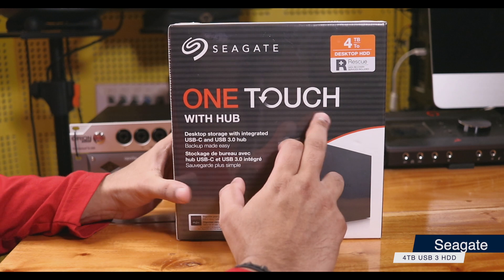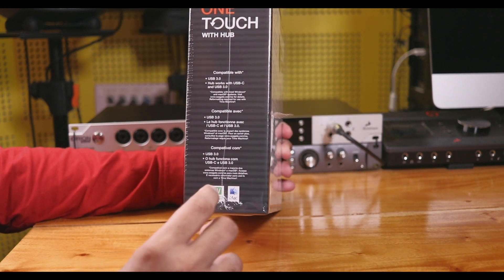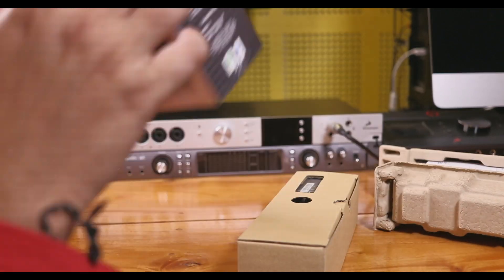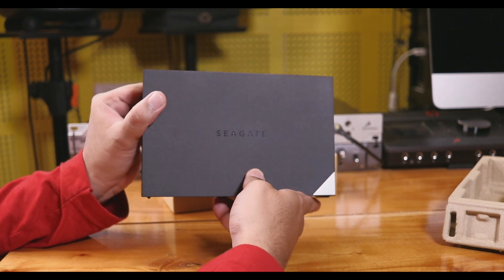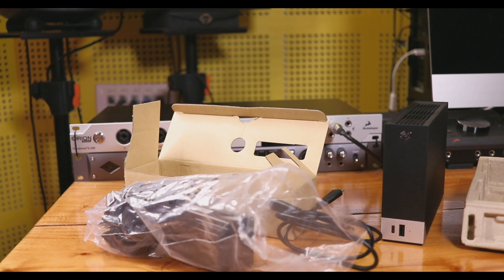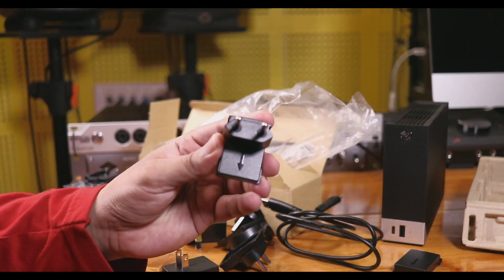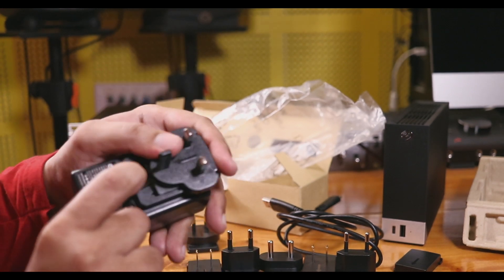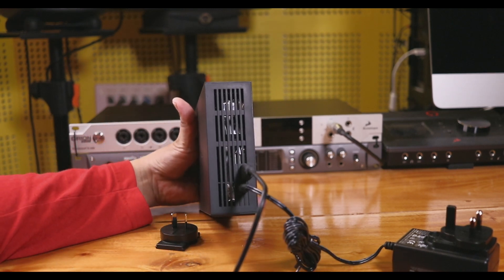Seagate One Touch 4TB HDD External USB HDD | Unboxing | In Malayalam | മലയാളത്തിൽ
Music Production Hub is going to provide Reviews and Informative Session regarding Electronic Music Production & Recording Videos  in Malayalam?/English.   Those who are interested to come into the field of Music Production - do watch.

റെക്കോർഡിങ് & മ്യൂസിക് പ്രൊഡക്ഷൻ മേഘലയിലുപയോഗിക്കുന്ന ഉപകരണങ്ങളെക്കുറിച്ചും, സാങ്കേതിക വിദ്യകളെക്കുറിച്ചും ഉള്ള  റിവ്യൂകളും , ക്ലാസ്സുകളും നിങ്ങള്ക്ക് മുന്നിലേക്ക് എത്തിക്കുന്നു - മ്യൂസിക് പ്രൊഡക്ഷൻ ഹബ്. ഈ മേഖലയിലേക്ക് വരാൻ ആഗ്രഹിക്കുന്നവർ തീർച്ചയായും കാണുക.]

➤About the Person Behind:

Hi, am Shankar Vaitheeswaran a.k.a Shankar .
I was driven by my passion to the world of music and there by to the realm of Sound Engineering & Music Production for the last 10 Years.

I successfully completed  Sound Engineering in 2010. Thereafter I started working as a freelance Sound Engineer & Music Programmer.  I also started doing  Tech Support & Music Production Training to many professionals . During this period I got opportunity to associate with many musicians and Recording Studios.

Along with the aforesaid engagements , I was developing in house facilities to become an independent Sound Engineer & Music Producer.  It culminated in  opening my own Recording & Music Production Studio - Musiqaa Factree in Trivandrum.

I have been running a unique program in Electronic Music Production , an ecology where one student learns exclusively in dedicated studio environment with all modern Recording and production gears.

For the last two years, I have been extending tech support globally to studio musicians & sound engineers.

➤ Join Our  Electronic Music Production & Sound Engineering Course  - To make yourself as a Professional Sound Engineer & Music Programmer .

▶▶▶ OUR EQUIPMENT ◀◀◀◀◀◀◀◀◀◀◀◀

●  Camera Equipment:
⇢ Main Camera: Canon 80D
⇢ Block Lens: Canon 50mm f1.8 , Canon 24mm f2.4
⇢ Long Lens: Canon 18-135mm

●  Studio Gears:
⇢ Speakers:  Kali Audio LP6 V2*, Neumann KH310 ALG , Genelec 8050B*
⇢ Midi-Keyboard: Yamaha MOXF8*, Arturia Keylab 61 MK2*, Yamaha ReFace DX
⇢  Headphones: Senheiser HD205*, Beyerdynamic DT990 Pro
⇢  Sound card:  Antelope Audio Orion Studio Synergy Core, Antelope Audio Zen Tour Rev2017 ,Behringer UMC 204 HD, Antelope Audio Orion Studio*, UAD Apollo X8.
⇢ Microphones: Lauten Audio FC387 , Antelope Edge Duo, Antelope Edge Solo , Rode K2 Tube Microphone, Rode NT 1 , Neumann TLM 103 Studio Set.

⇢ Recorded on : Logic Pro X with  Antelope Edge Solo Microphone .
⇢ Voiceover Recorded by   - Madhu Bhaskaran @Musiqaa Factree